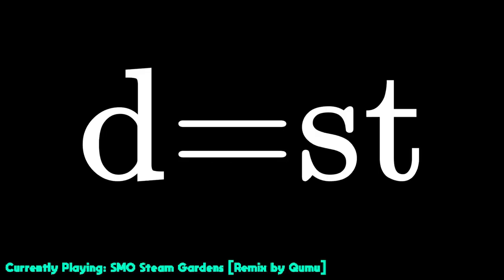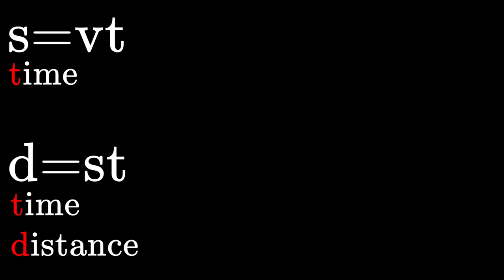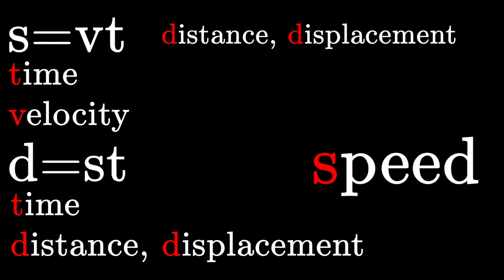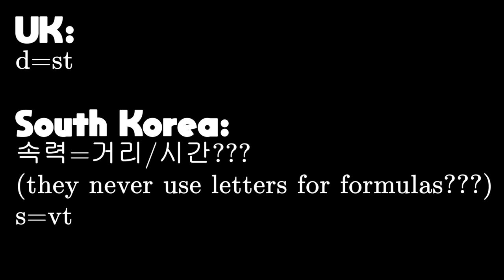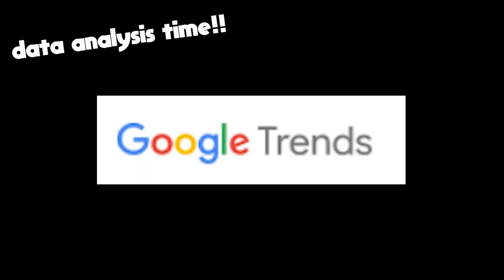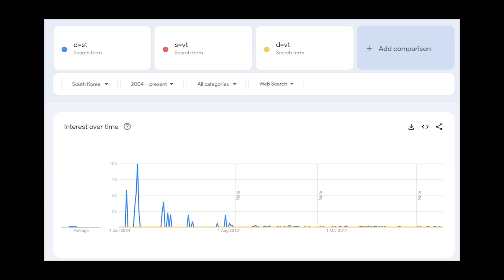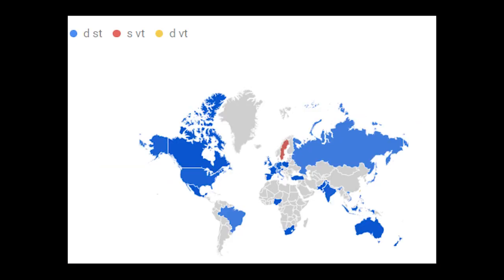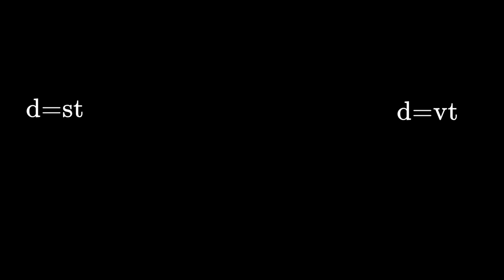which formula is better?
Title► which formula is better?
Description► We pretty much never covered any topic other than related to linguistics for a while, so here's an episode of Random Thoughts, a series we are starting... NOW! Sorry for not uploading for a while. In this video we talk about d=st and s=vt. Which is correct? We'll explain why these two formulas came to be in the first place today! Enjoy :)